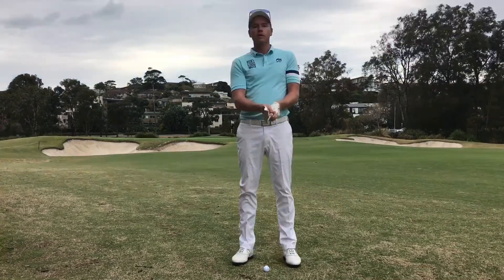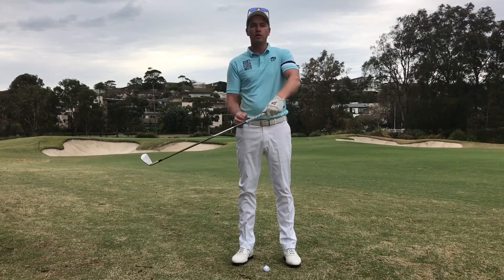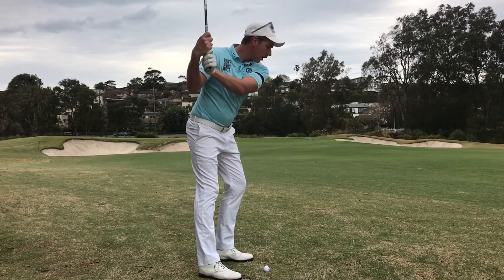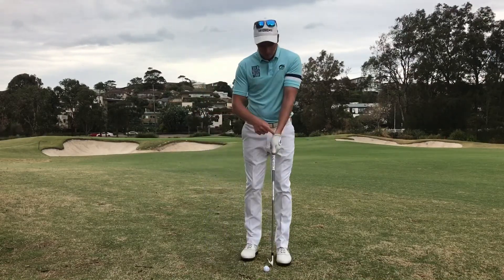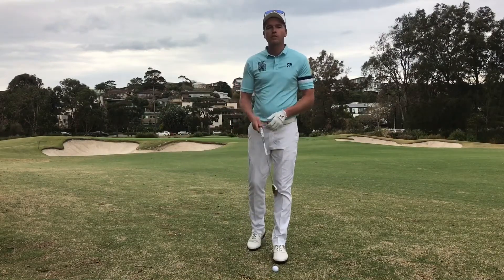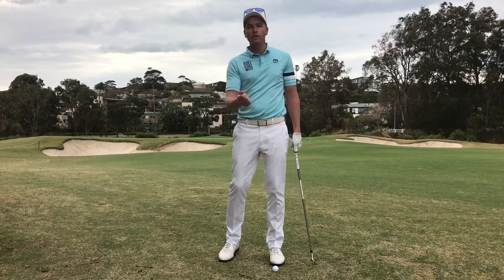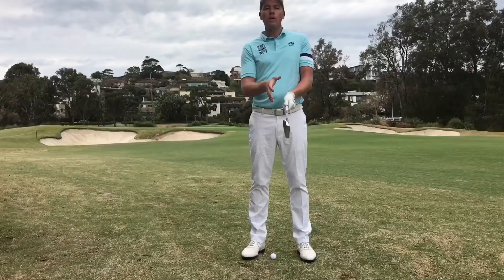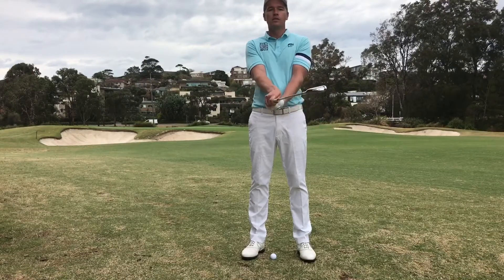Vlog 18 - Which, What and Wrists Golf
Hey Everyone! 😁👋🏼

This is my 18th vlog! Woohoo!
It's behind the scenes of Taylor Cooper Golf. 🏌🏼

When I hit 1,000 subscribers I'll be doing a sponsors pack, giveaway to one of my awesome subscribers!

Special thanks goes to Gary Edwin Golf

Edited and Created: Taylor Cooper, Alexis Hatzimichael